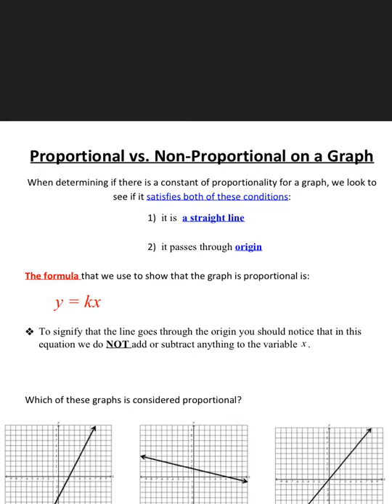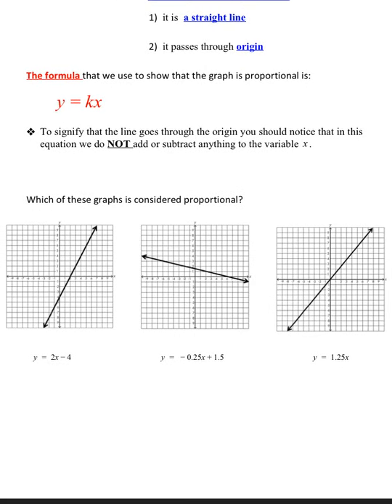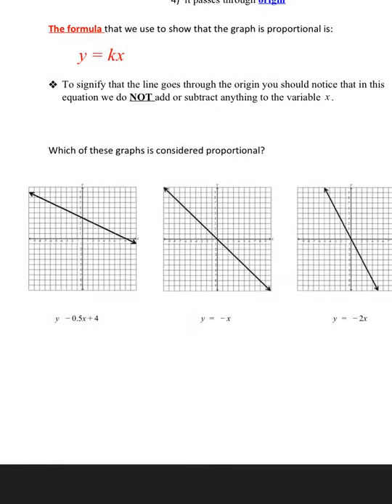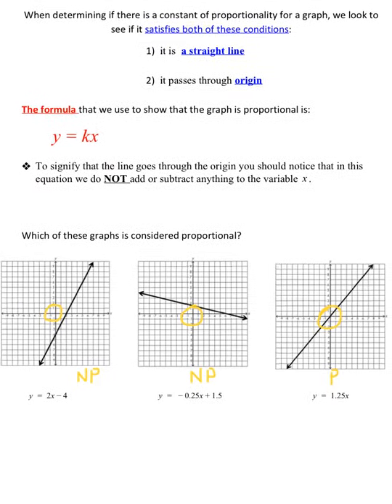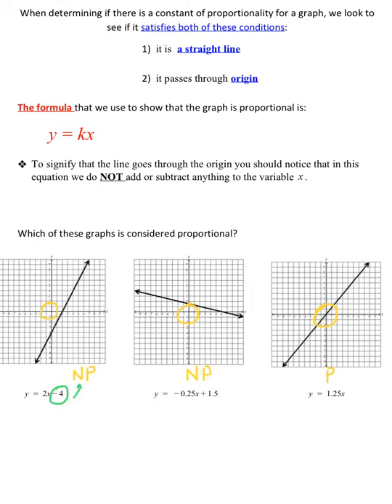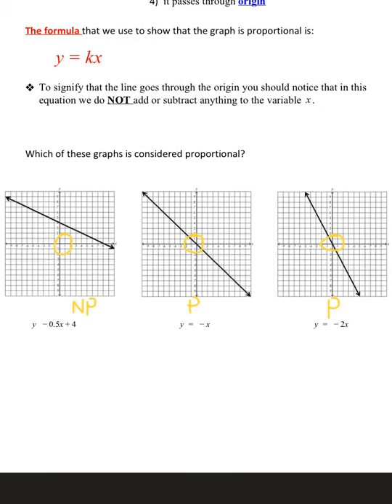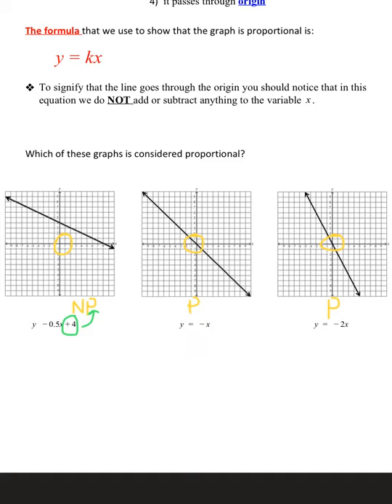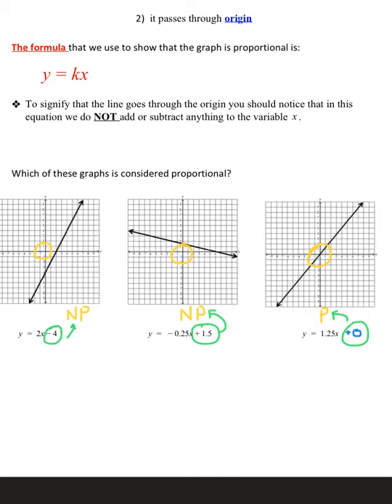5-28-20 Proportional vs. Non-proportional Graphs